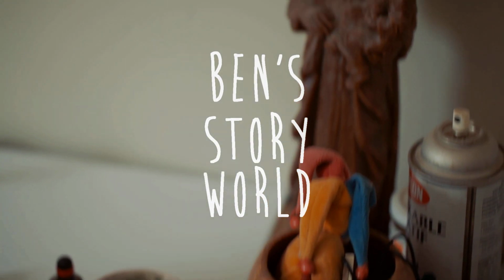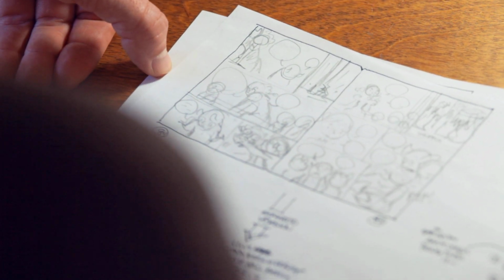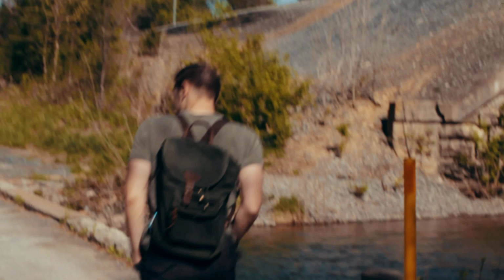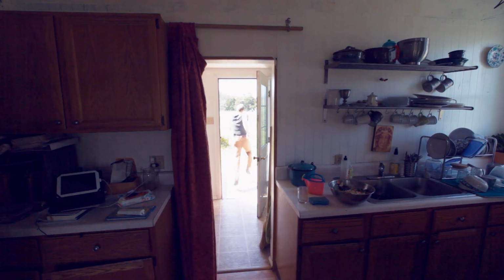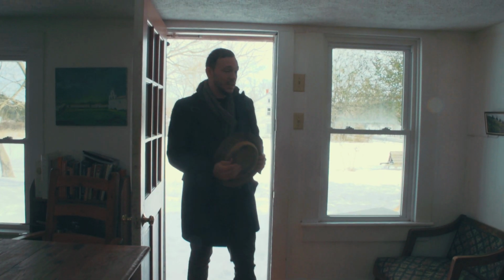Ben Hatke: Artist & Adventurer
The video profile that Paste Magazine subtitled as “Cartoonist Ben Hatke Breathes Fire, Is More Interesting Than the Rest of Humanity.”

This project, commissioned by First Second Publishing, goes inside the studio of New York Times bestselling graphic novelist and children's book author Ben Hatke . . . and back outside to see the stilt-walking, burning-hoop-jumping, and arrow-exploding adventures that drive and inspire his unconventional storytelling.